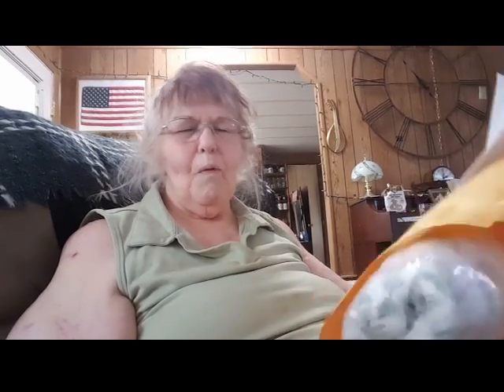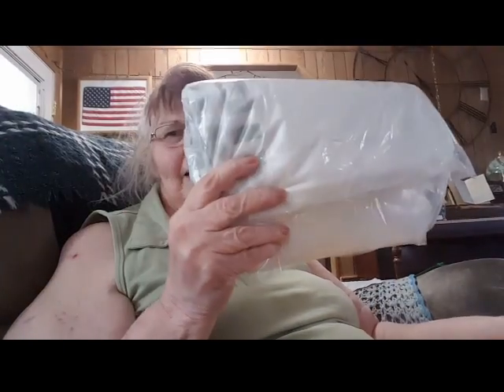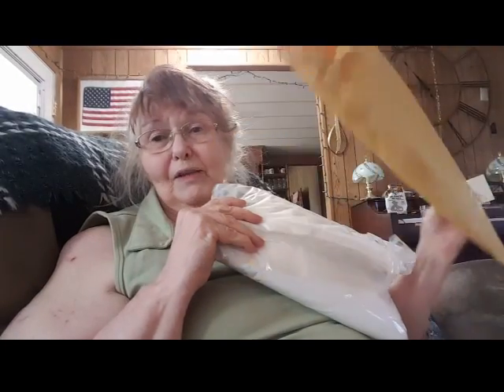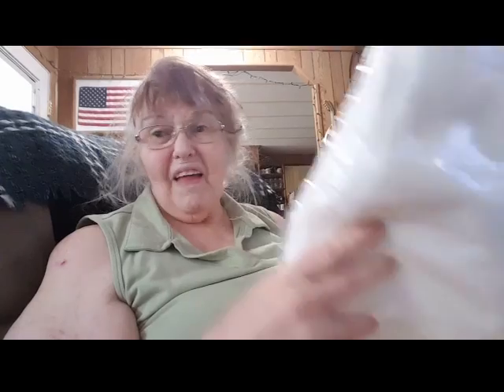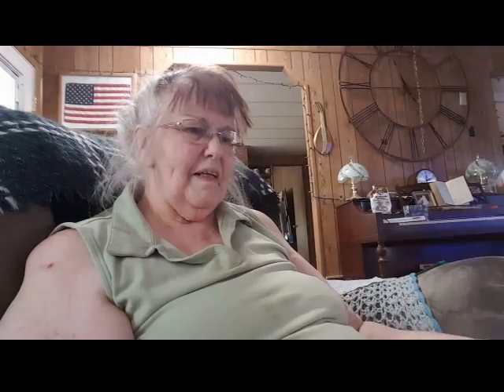SURPRISE!!! Can you guess what I got?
So grateful to growerssolutions.com.